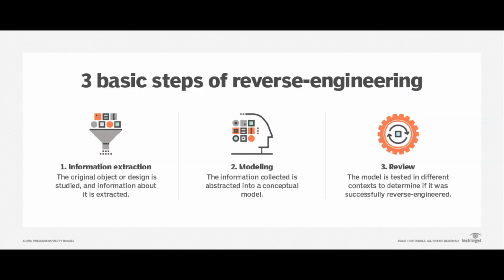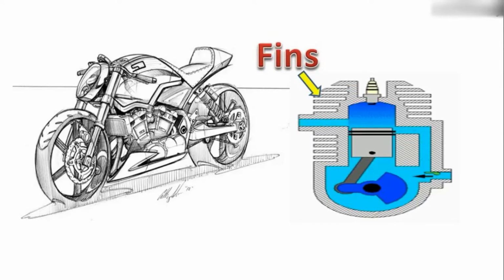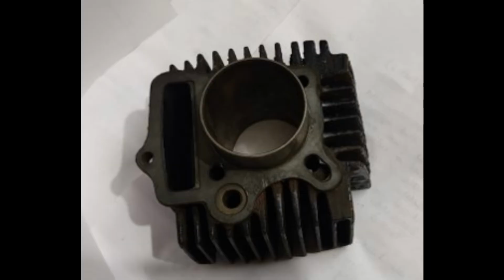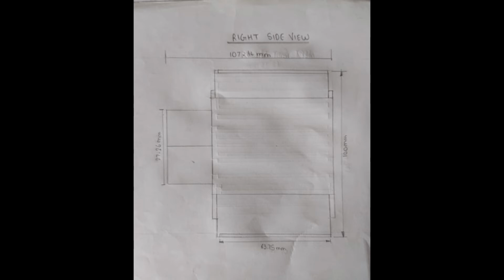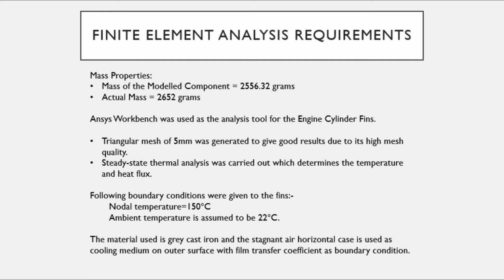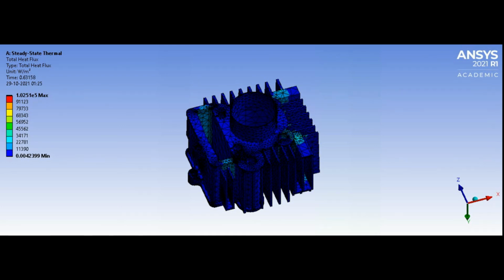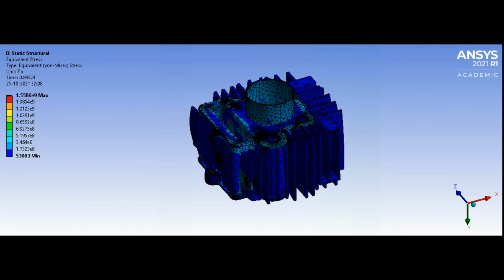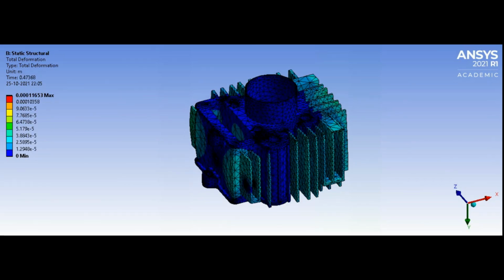Cylinder Fins - Group No : 06